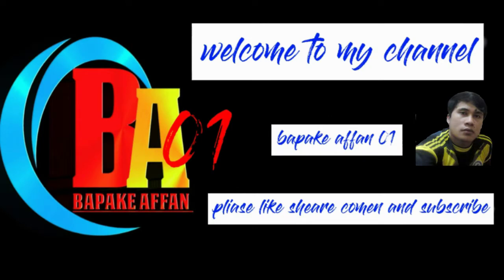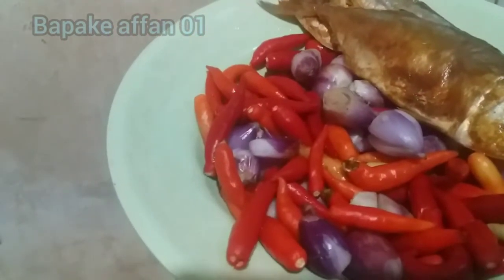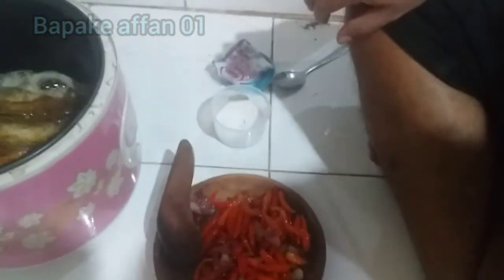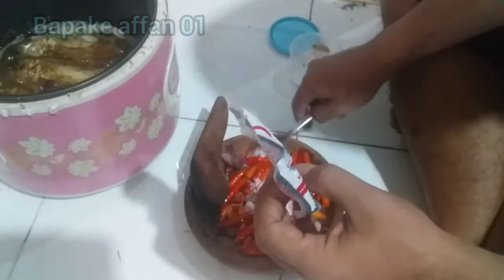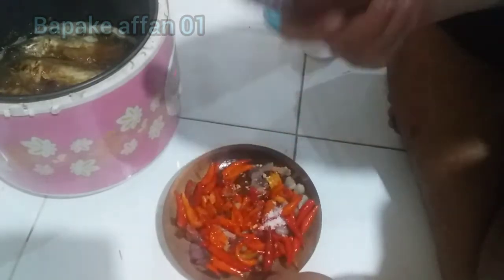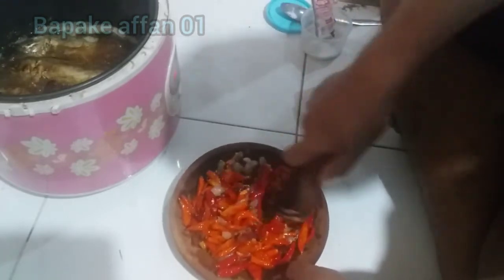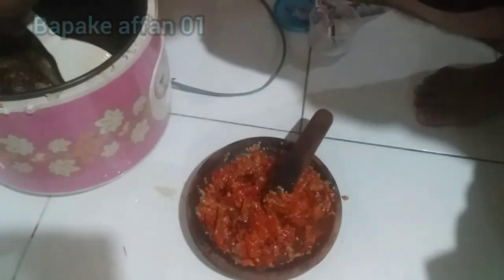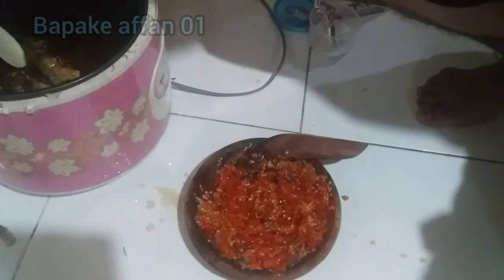Tukang Mancing Juga Bisa Masak || Tidak Ada Penggorengan Mejikom Pun Jadi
kawan kawan semua terimakasih sudah mendukung @Rintihan_hati

video kali ini berbeda dengan video sebelumnya
SAMBEL GORENG + IKAN ASIN DIMASAK PAKE PENANAK NASI ll Ala Tukang Mancing ‎@bapake affan 01